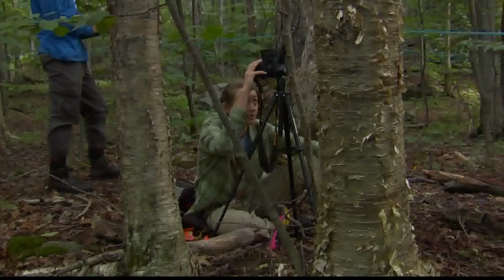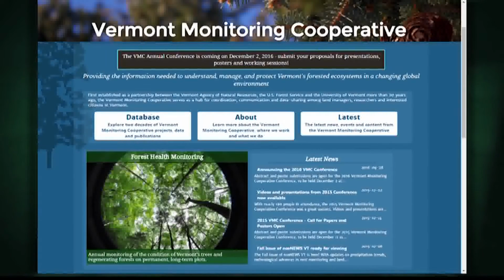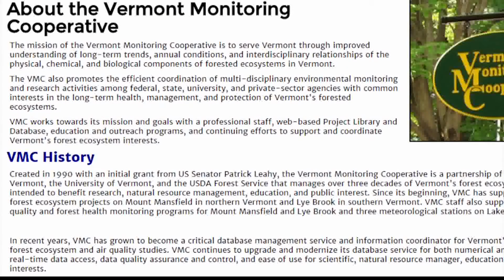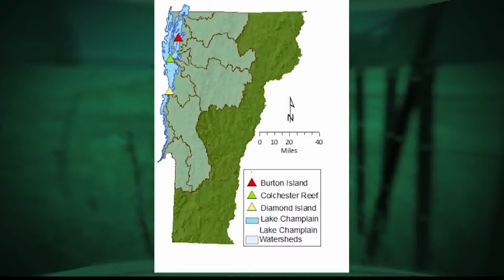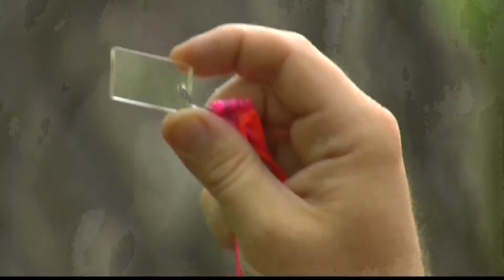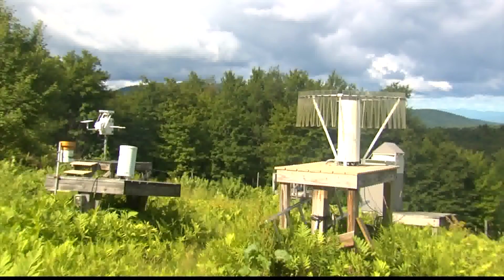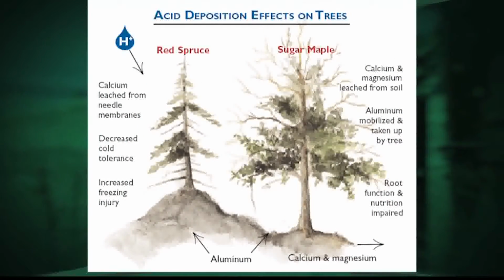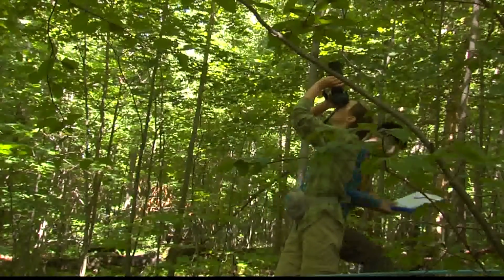11/02/16 The VT Monitoring Cooperative-Forested Ecosystems on 'Across The Fence'